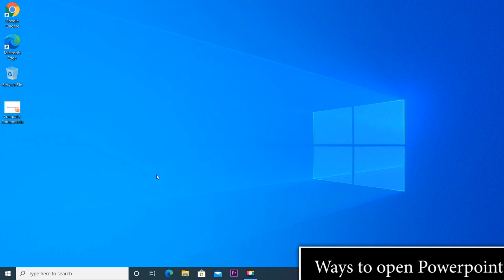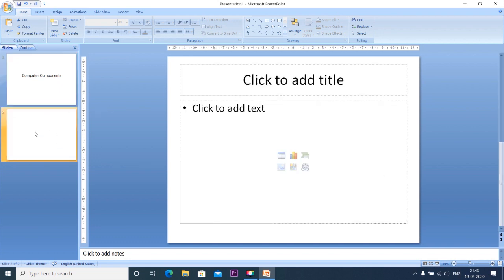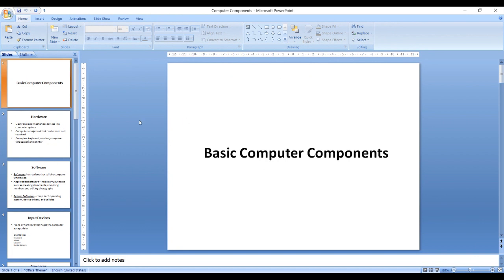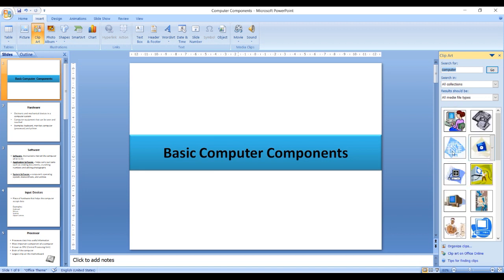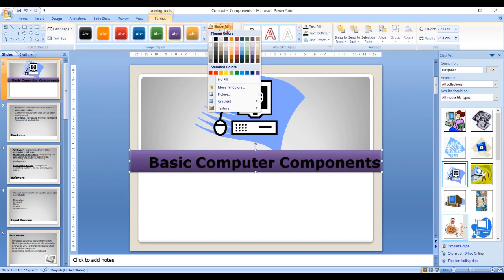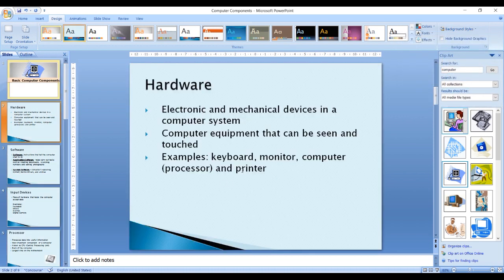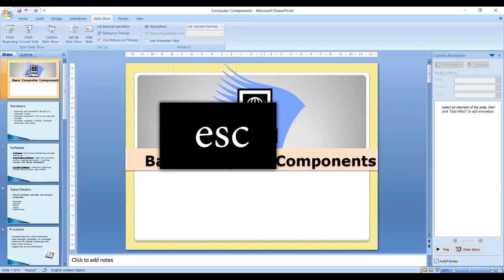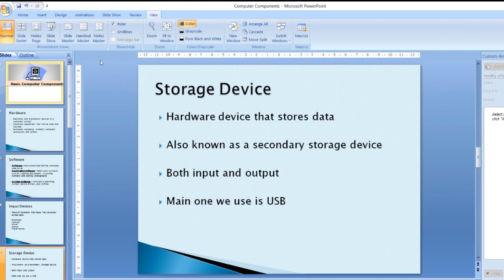introduction to to PowerPoint | Beginners' Guide